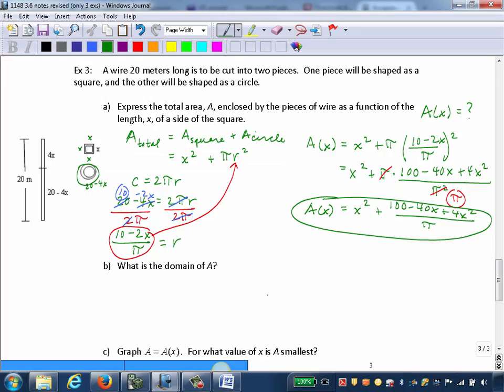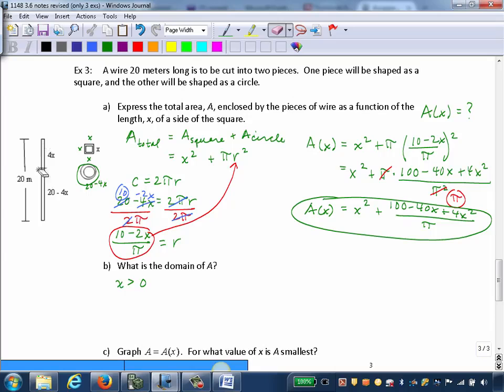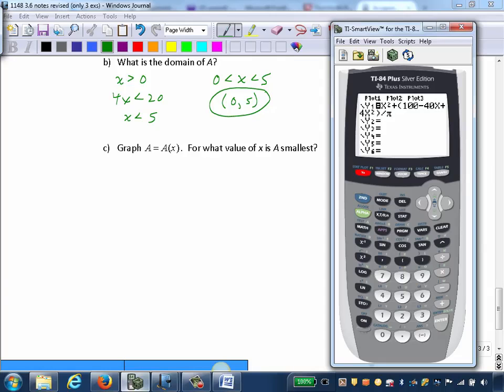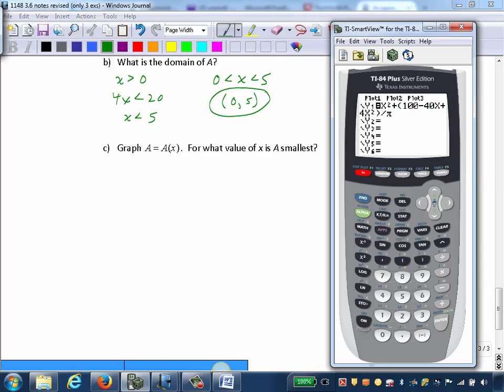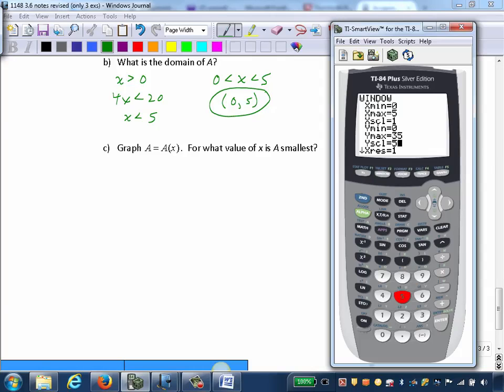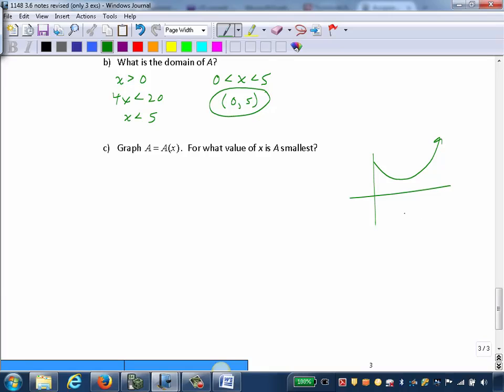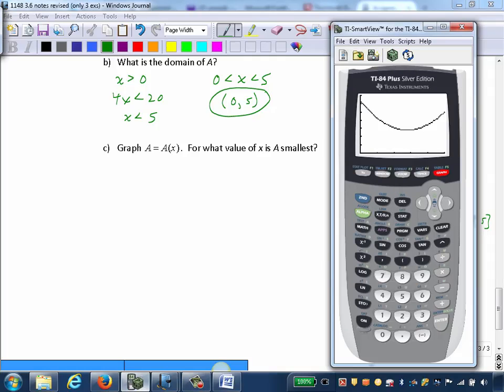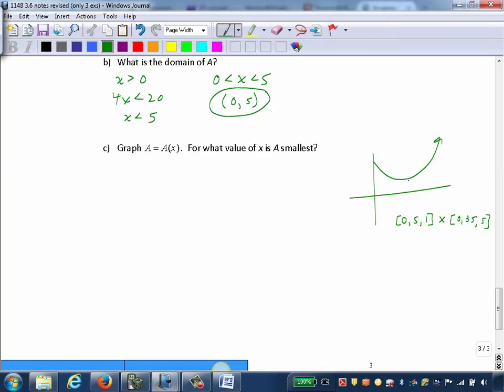Mathematical Models Ex 3 b c